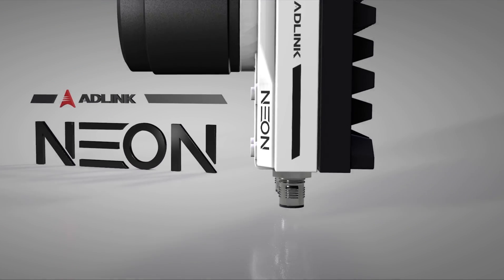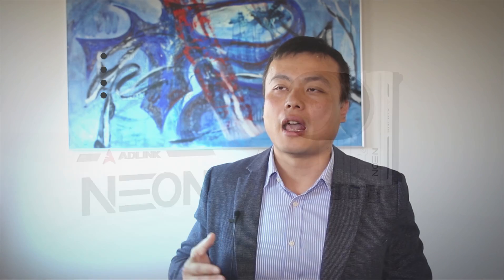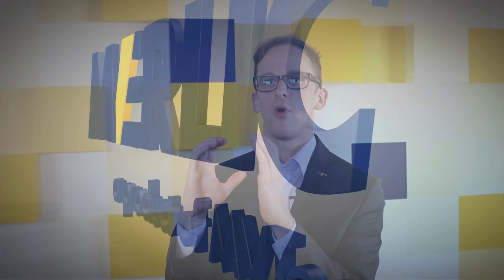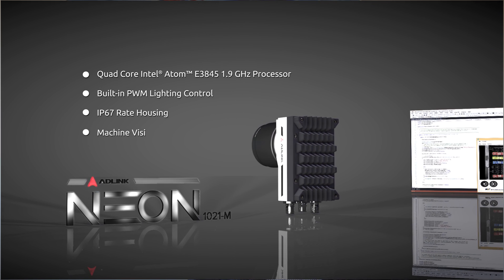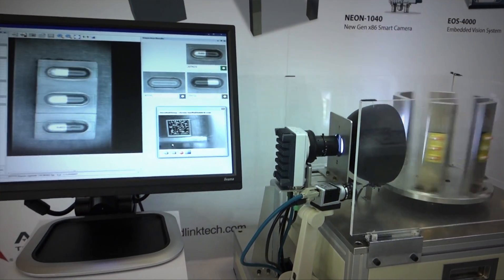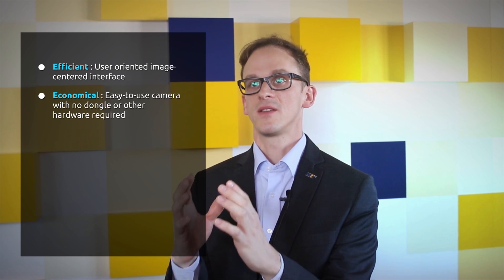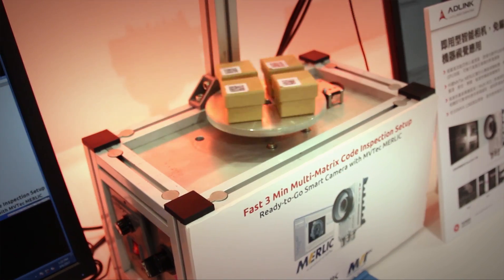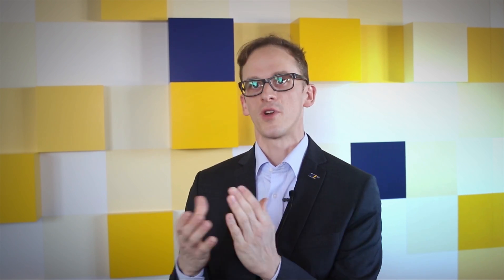ADLINK Smart Camera with MVTec Merlic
NEON-1021-M delivers application-supported high performance all-in-one machine vision performance with no programming requirement.